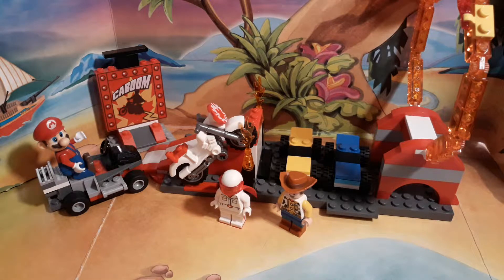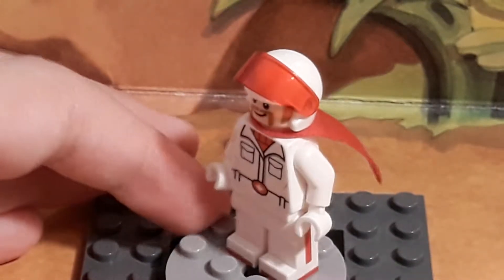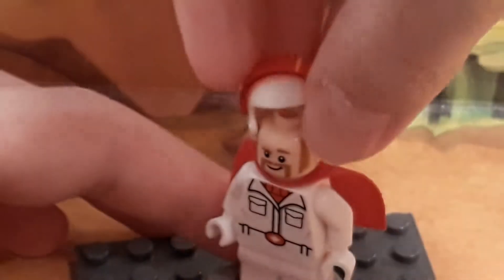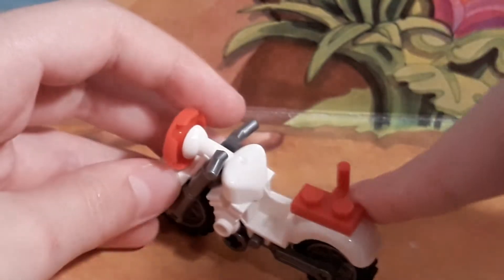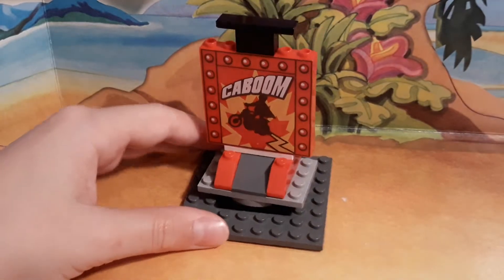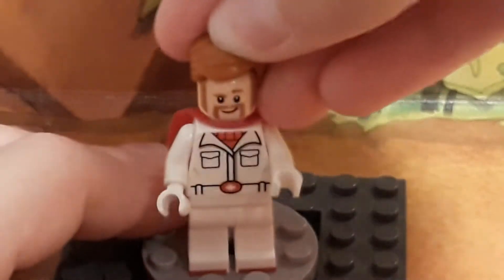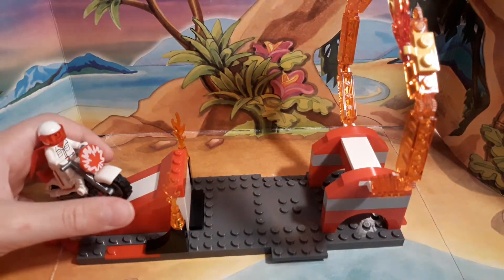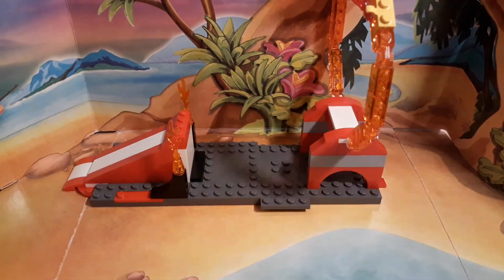Lego Toy Story 4 set #10767 review